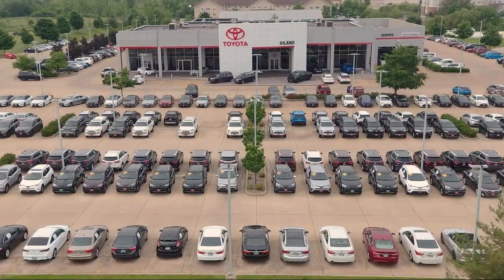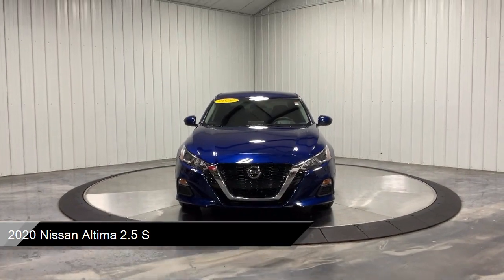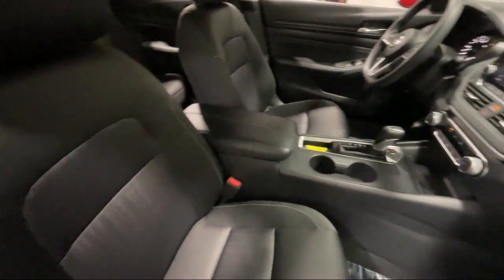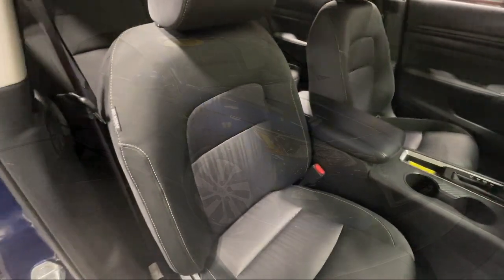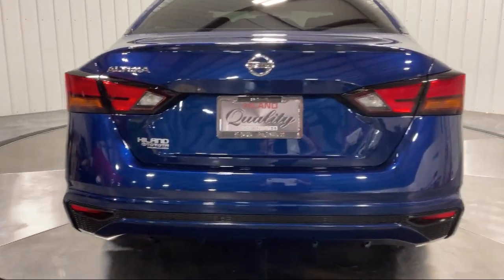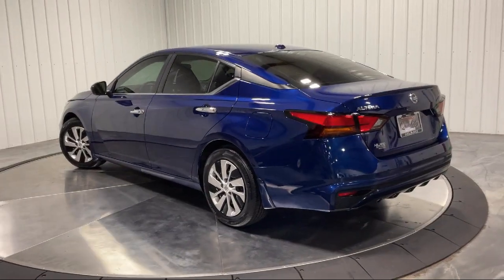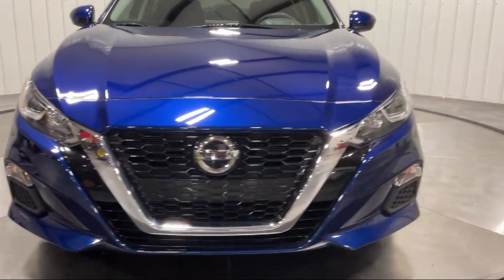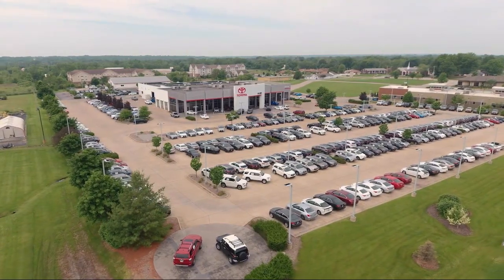2020 Nissan Altima 2.5 S Moline Rock Island Silvis Davenport Bettendorf E Moline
2020 Nissan Altima 2.5 S Stock Number: T347099 Vin:1N4BL4BV9LC147099.